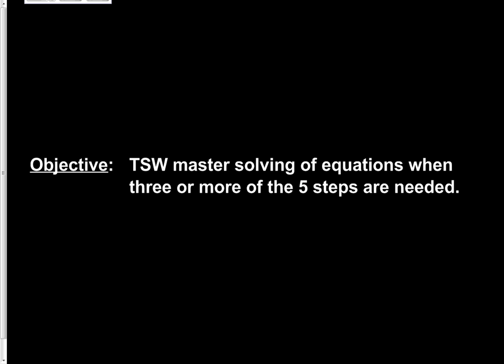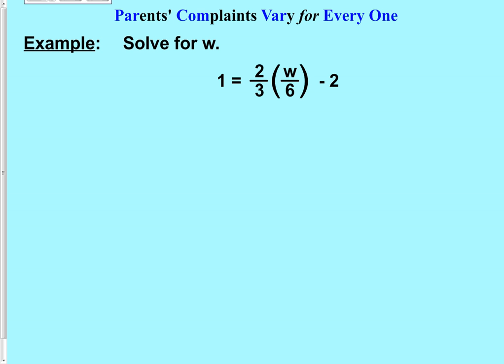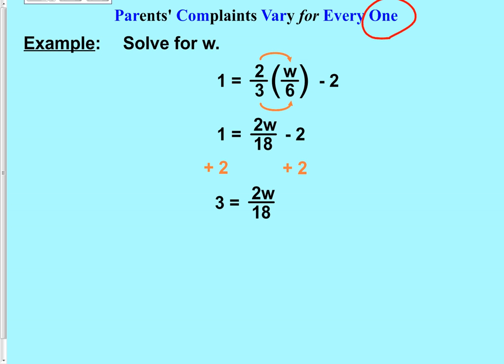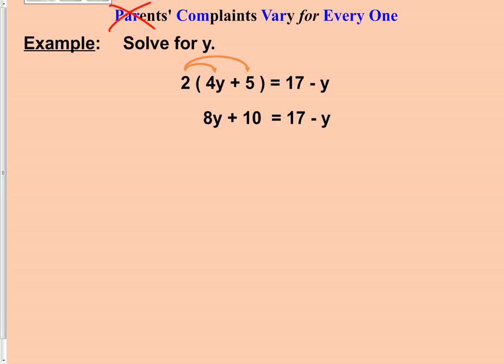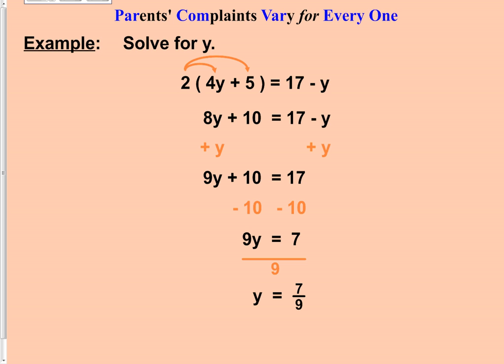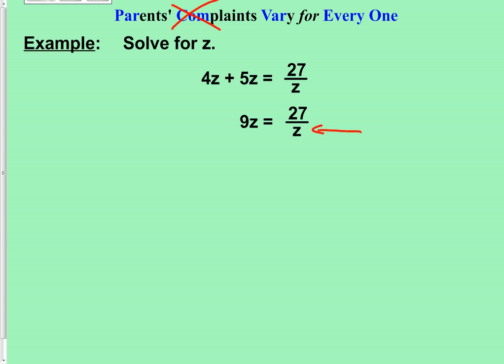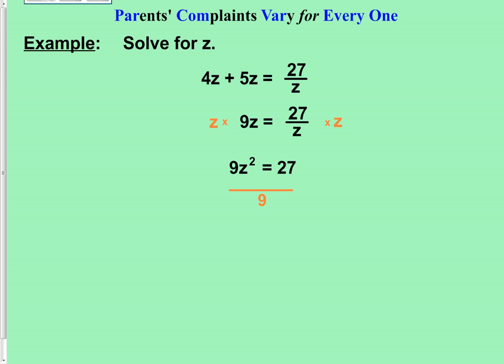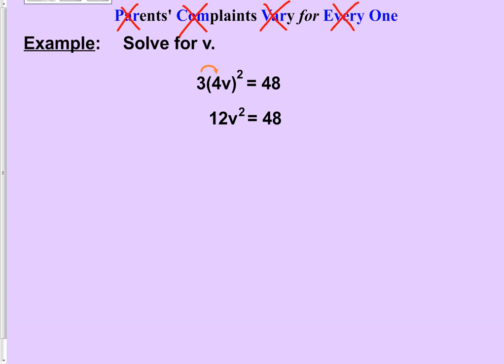G 3,4,5 Step Equations